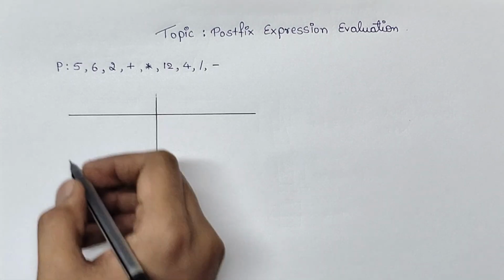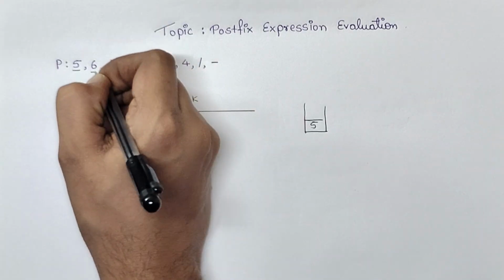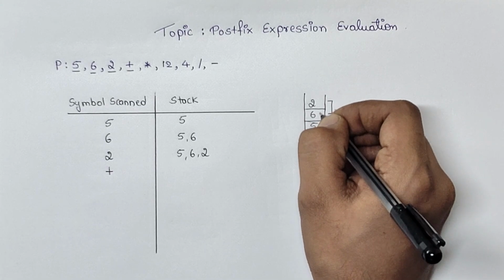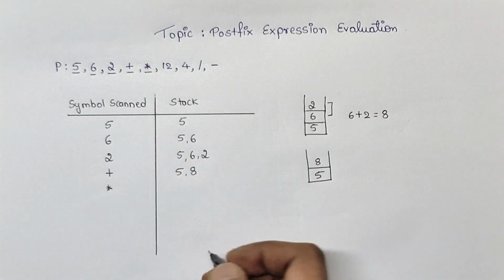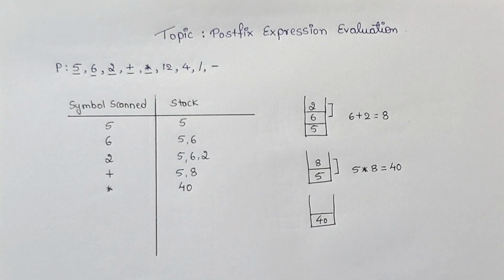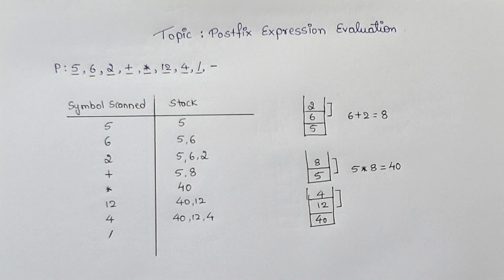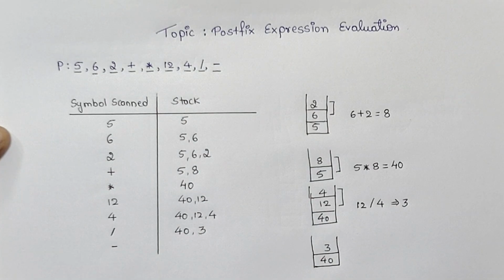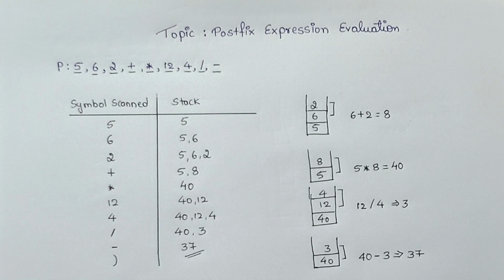Unitary matrix problems | Matrices | All Universities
In this video, I explain how to solve **Unitary Matrix** problems in a very simple and easy step-by-step method. You will learn how to check whether a matrix is unitary, apply the conjugate transpose property, and solve problems quickly without confusion. Perfect for students preparing for exams and competitive tests.